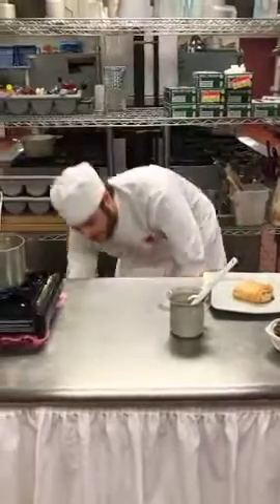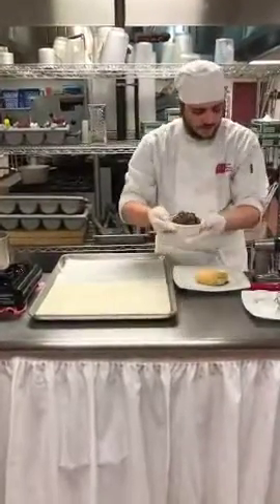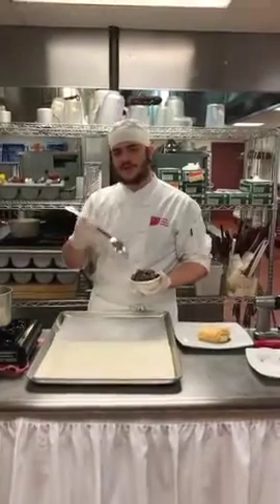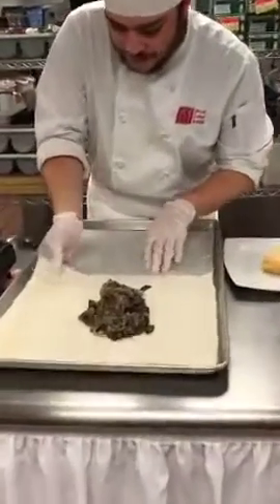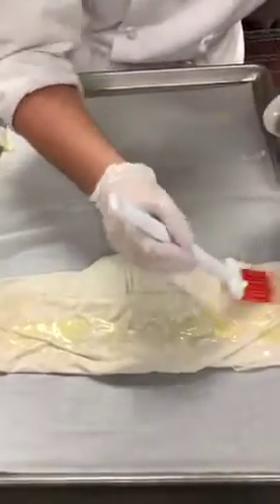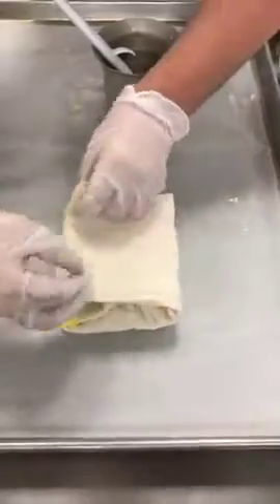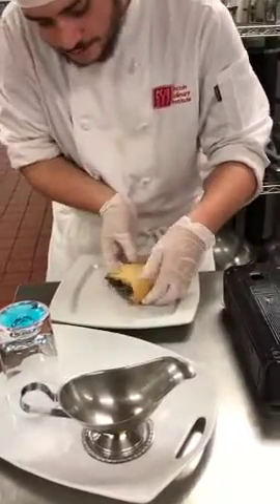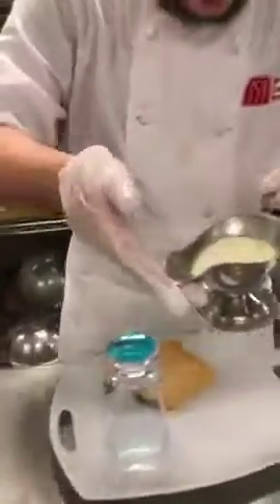How to Cook Mushroom Strudel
Student Chef Antony from Lincoln Culinary Institute shows us that sometimes a light touch is necessary for certain dishes, and this is one of them. He had carefully prepped the phyllo dough earlier by unrolling it, placing a wet towel on top and keeping it in the fridge. The dough is very delicate and tends to dry out fast. For the filling, Antony used Cremini, White Caps and Portobello mushrooms. He removed the stems, he finds them too tough and fibrous, and sautéed the mushrooms in onions and a vegetable stock, then thickened the mixture with flour. Now comes the tricky part…. Antony lays out the filling, and starts the folding process – which includes adding melted butter to every layer.
He bakes the strudel for about 45 minutes, ‘til the top is toasty brown. He plates it with a cream sauce and apple wood chips smoke for a unique experience!